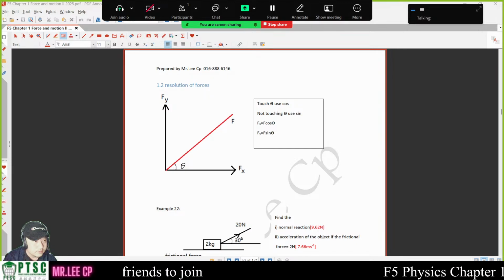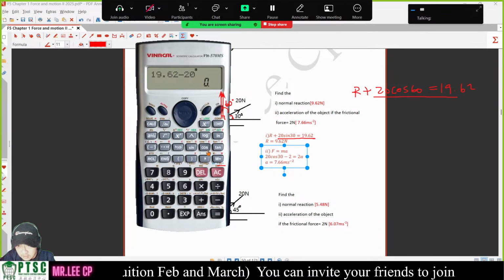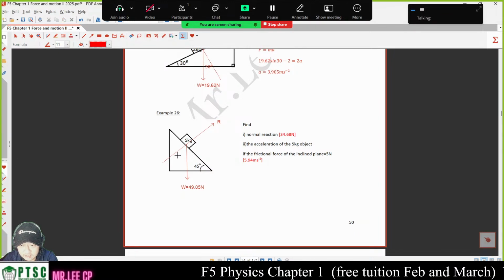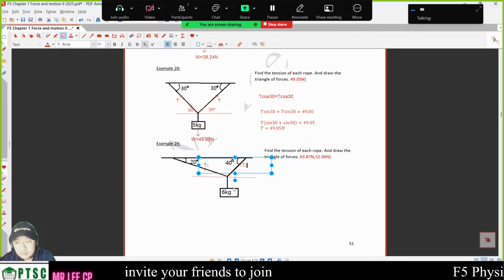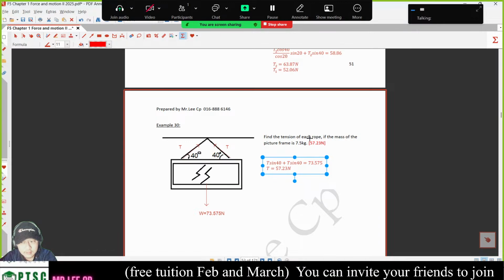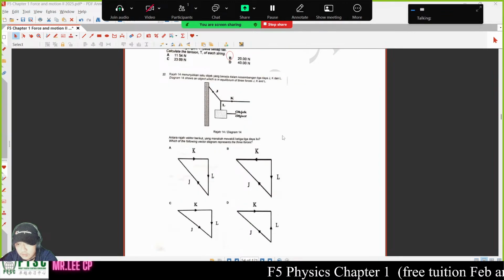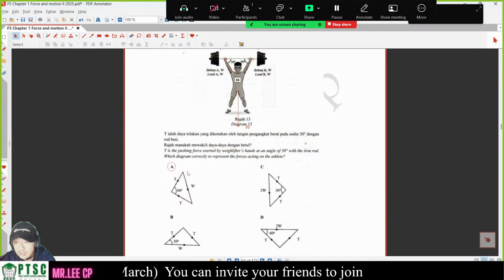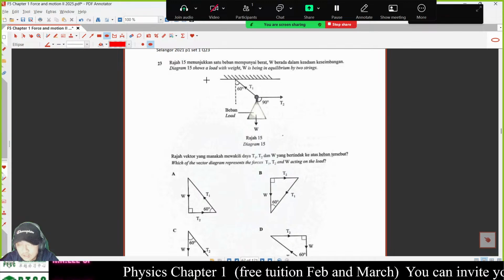SPM F5 Physics 2025 Chapter 1.2 Resolution of forces 3-3-2025